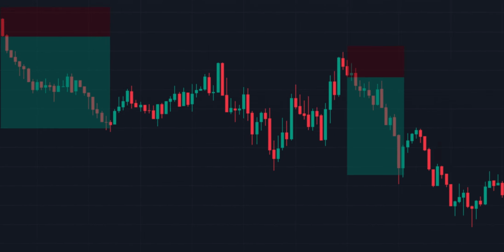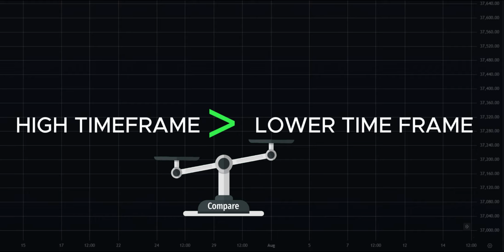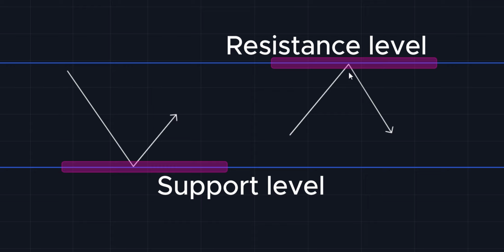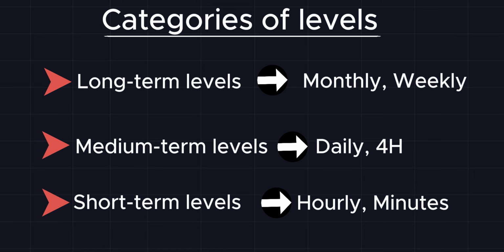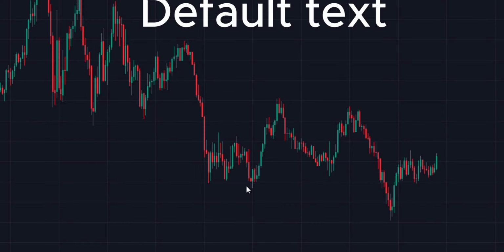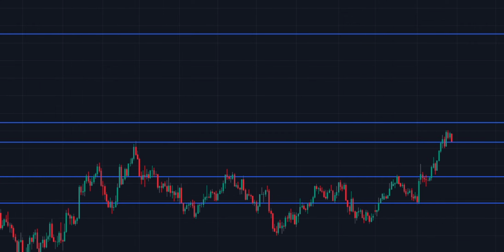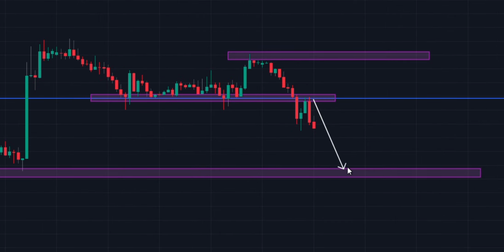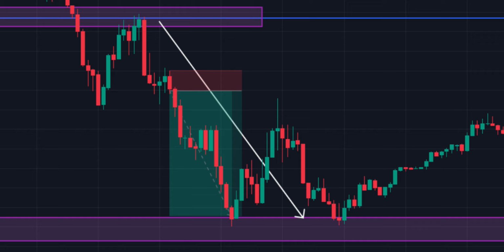Stop Guessing! learn TECHNICAL ANALYSIS by the PROs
Are you tired of guessing your trades and watching your profits slip away? In this video, we reveal the exact tools and strategies used by top traders to predict market moves and make smarter trades. Whether you're just starting or looking to level up your forex game, this step-by-step guide to technical analysis will show you how to read charts, spot trends, and make better trading decisions.

We’ll cover everything from understanding price charts and trend lines to using key technical indicators like RSI and Moving Averages.

👉 Get started now and transform your trading!
📊 Links to all tools mentioned are in the description!